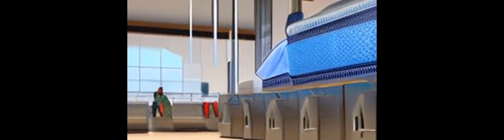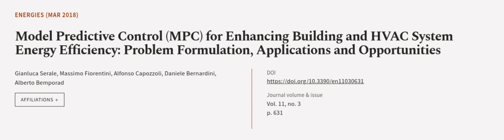Model Predictive Control (MPC) for Enhancing Building and HVAC System Energy Efficien... | RTCL.TV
### Keywords ###

### Article Attribution ###
Title: Model Predictive Control (MPC) for Enhancing Building and HVAC System Energy Efficiency: Problem Formulation, Applications and Opportunities
Authors: Gianluca Serale, Massimo Fiorentini, Alfonso Capozzoli, Daniele Bernardini ,and Alberto Bemporad

### Video Timestamps ###
0:00:00 - Summary
0:00:53 - Title
0:01:00 - Outro
0:01:04 - End